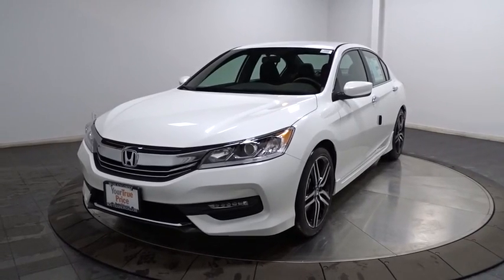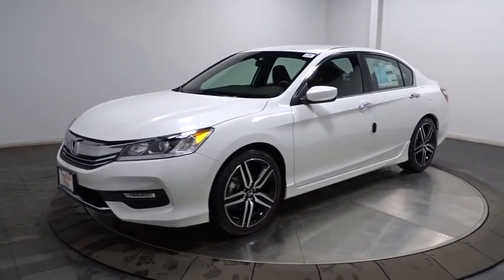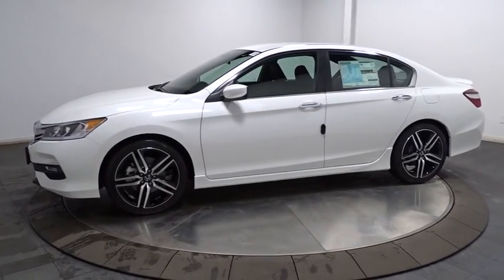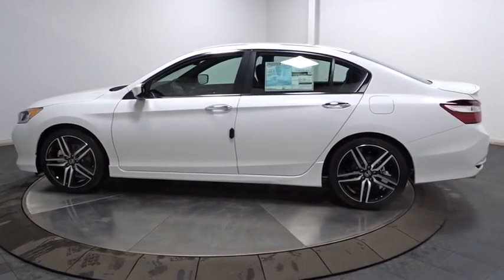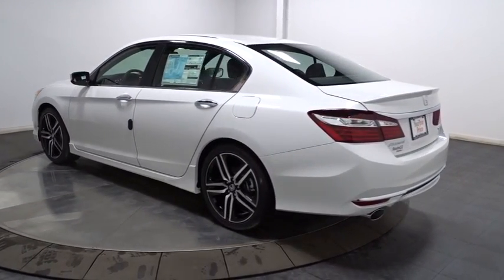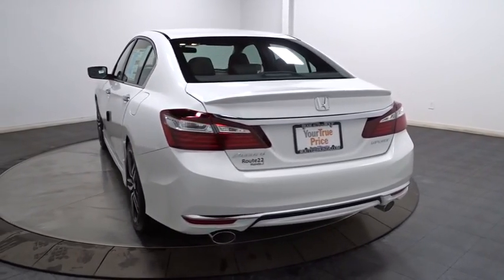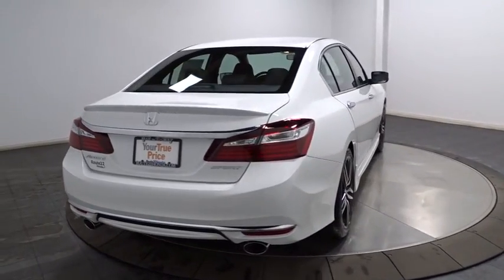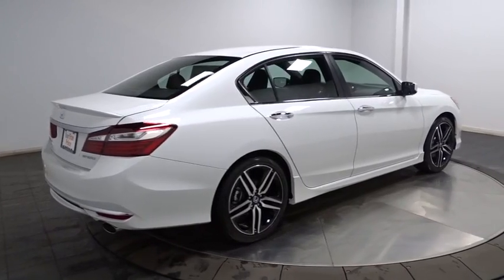2017 Honda Accord Sedan Hillside, Newark, Union, Elizabeth, Springfield, NJ 170541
2017 Honda Accord Sedan
2017 Honda Accord Sedan Sport - Stock#: 170541 - VIN#: 1HGCR2F59HA096221

Window Grid Antenna,Radio w/Seek-Scan, In-Dash Mounted Single CD and Clock,Audio Theft Deterrent,Radio: 160-Watt AM/FM Audio System -inc: 4 speakers, MP3/auxiliary jack, i-MID w/high-resolution WVGA (800x480) screen, Bluetooth HandsFreeLink, Bluetooth streaming audio, Pandora compatibility, SMS text message function, radio data system (RDS), speed-sensitive volume control (SVC), USB audio interface w/1.0-amp charging port in front and illuminated steering wheel-mounted audio controls,Trunk Rear Cargo Access,Chrome Side Windows Trim and Black Front Windshield Trim,Compact Spare Tire Mounted Inside Under Cargo,Galvanized Steel/Aluminum Panels,Front Fog Lamps,Speed Sensitive Variable Intermittent Wipers,Body-Colored Rear Bumper,Light Tinted Glass,Chrome Door Handles,Fully Automatic Projector Beam Halogen Daytime Running Headlamps w/Delay-Off,Chrome Grille,Clearcoat Paint,Wheels: 19 Alloy,Rocker Panel Extensions,Body-Colored Power Side Mirrors w/Manual Folding,LED Brakelights,Body-Colored Front Bumper,Tires: P235/40R19 96V AS,Fixed Rear Window w/Defroster,Steel Spare Wheel,Lip Spoiler,2 Seatback Storage Pockets,4-Way Passenger Seat -inc: Manual Recline and Fore/Aft Movement,Power Rear Windows,Seats w/Leatherette Back Material,Trip Computer,Cargo Space Lights,Front Bucket Seats -inc: driver's seat 10-way power adjustment and driver's seat power lumbar support,8-Way Driver Seat,Full Floor Console w/Covered Storage, Mini Overhead Console w/Storage and 2 12V DC Power Outlets,Full Cloth Headliner,Interior Trim -inc: Simulated Carbon Fiber Instrument Panel Insert, Simulated Carbon Fiber Door Panel Insert, Metal-Look/Piano Black Console Insert, Piano Black And Chrome Interior Accents,Valet Function,Dual Zone Front Automatic Air Conditioning,Cargo Area Concealed Storage,60-40 Folding Bench Front Facing Fold Forward Seatback Rear Seat,Full Carpet Floor Covering -inc: Carpet Front And Rear Floor Mats,Manual Tilt/Telescoping Steering Column,Analog Display,Carpet Floor Trim and Carpet Trunk Lid/Rear Cargo Door Trim,Front Center Armrest and Rear Center Armrest,Front Map Lights,Outside Temp Gauge,Engine Immobilizer,2 12V DC Power Outlets,Remote Releases -Inc: Mechanical Cargo Access and Mechanical Fuel,Leather/Piano Black Steering Wheel,Instrument Panel Bin, Driver / Passenger And Rear Door Bins,Manual Adjustable Front Head Restraints and Manual Adjustable Rear Head Restraints,Perimeter Alarm,Day-Night Rearview Mirror,Power Door Locks w/Autolock Feature,FOB Controls -inc: Trunk/Hatch/Tailgate,Cloth Seat Trim,Air Filtration,Driver Foot Rest,Power 1st Row Windows w/Driver 1-Touch Up/Down,Fade-To-Off Interior Lighting,Glove Box,Gauges -inc: Speedometer, Odometer, Engine Coolant Temp, Tachometer, Trip Odometer and Trip Computer,Driver And Passenger Visor Vanity Mirrors w/Driver And Passenger Illumination,Cruise Control w/Steering Wheel Controls,Leather/Metal-Look Gear Shift Knob,Rear Cupholder,Vinyl Door Trim Insert,Front Cupholder,Systems Monitor,HVAC -inc: Underseat Ducts,Delayed Accessory Power,Remote Keyless Entry w/Integrated Key Transmitter, 2 Door Curb/Courtesy, Illuminated Entry, Illuminated Ignition Switch and Panic Button,Transmission: Continuously Variable w/Sport Mode -inc: paddle shifters,Front-Wheel Drive,Electric Power-Assist Speed-Sensing Steering,Gas-Pressurized Shock Absorbers,Front And Rear Anti-Roll Bars,Engine: 2.4L 16-Valve DOHC i-VTEC I4,4321# Gvwr,Battery w/Run Down Protection,4-Wheel Disc Brakes w/4-Wheel ABS, Front Vented Discs, Brake Assist and Hill Hold Control,17.2 Gal. Fuel Tank,Multi-Link Rear Suspension w/Coil Springs,Strut Front Suspension w/Coil Springs,Quasi-Dual Stainless Steel Exhaust w/Chrome Tailpipe Finisher,Airbag Occupancy Sensor,Dual Stage Driver And Passenger Front Airbags,VSA Electronic Stability Control (ESC),ABS And Driveline Traction Control,Dual Stage Driver And Passenger Seat-Mounted Side Airbags,Curtain 1st And 2nd Row Airbags,Back-Up Camera,Outboard Front Lap And Shoulder Safety Belts -inc: Rear Center 3 Point, Height Adjusters and Pretensioners,Side Impact Beams,Low Tire Pressure Warning,Rear Child Safety Locks